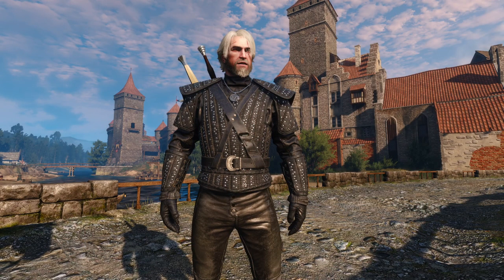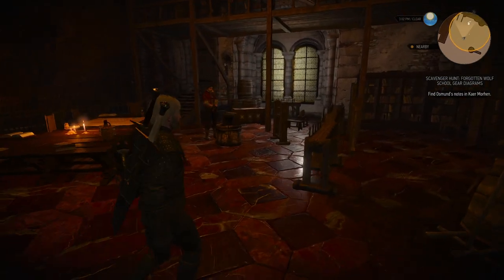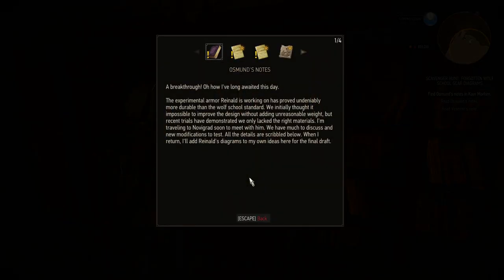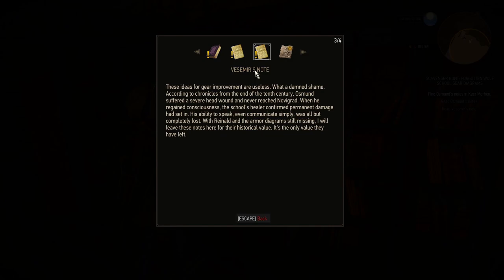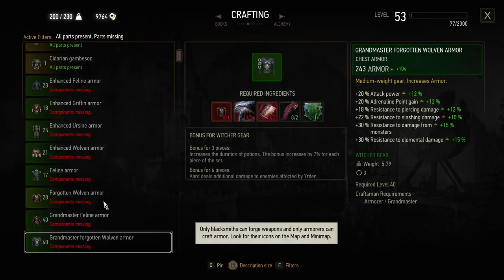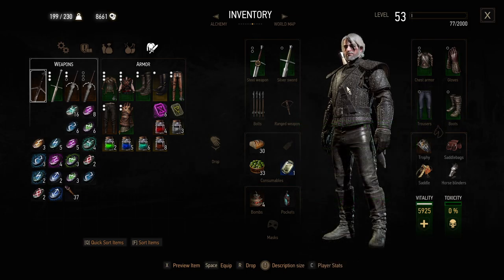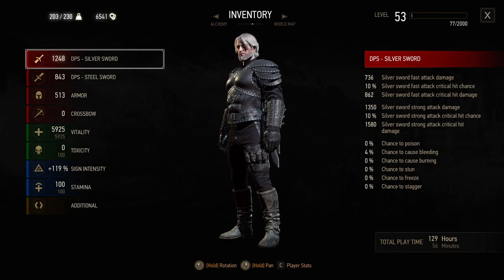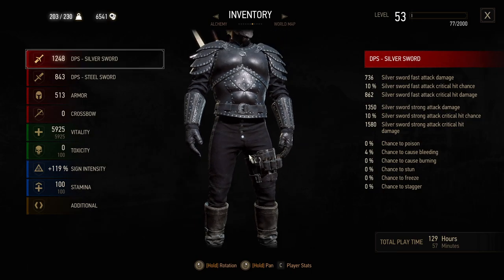How To Upgrade The New Forgotten Wolven Armour - The Witcher 3 Next Gen Update (DLC Armour)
Today we are taking a look at the Next Gen Version of The Witcher 3 Wild Hunt and crafting the Grandmaster Forgotten Wolven Armour.

About The Witcher
The Witcher: Wild Hunt is a story-driven open world RPG set in a visually stunning fantasy universe full of meaningful choices and impactful consequences. In The Witcher, you play as professional monster hunter Geralt of Rivia tasked with finding a child of prophecy in a vast open world rich with merchant cities, pirate islands, dangerous mountain passes, and forgotten caverns to explore.
Trained from early childhood and mutated to gain superhuman skills, strength and reflexes, witchers are a counterbalance to the monster-infested world in which they live.
Built for endless adventure, the massive open world of The Witcher sets new standards in terms of size, depth and complexity.
Traverse a fantastical open world: explore forgotten ruins, caves and shipwrecks, trade with merchants and dwarven smiths in cities, and hunt across the open plains, mountains and seas.
Deal with treasonous generals, devious witches and corrupt royalty to provide dark and dangerous services.
Make choices that go beyond good & evil, and face their far-reaching consequences.

Video Content
0:00 Intro
0:16 How To Get The First Diagrams
0:30 Scavenger Hunt
02:44 Grandmaster Forgotten Wolven Armour
04:48 Thank You For Watching